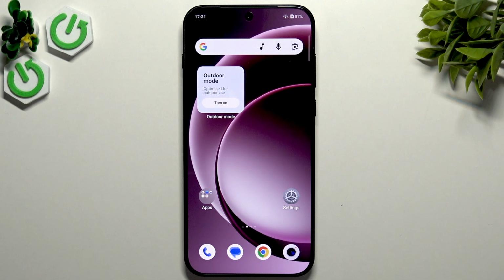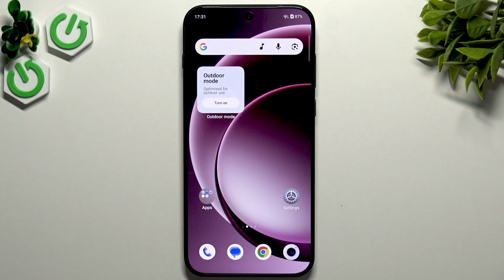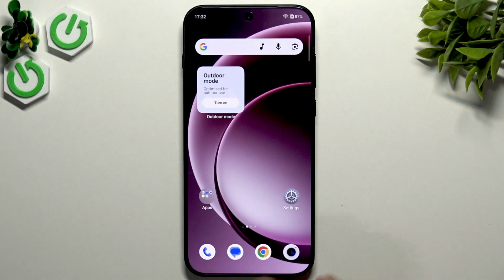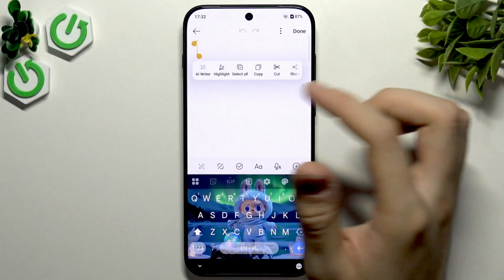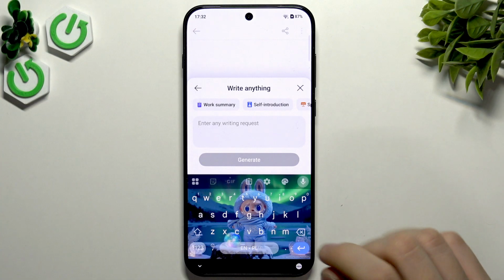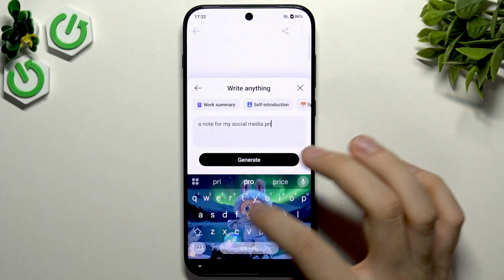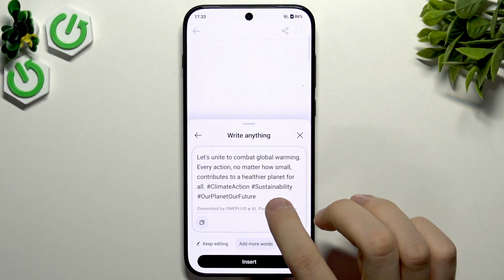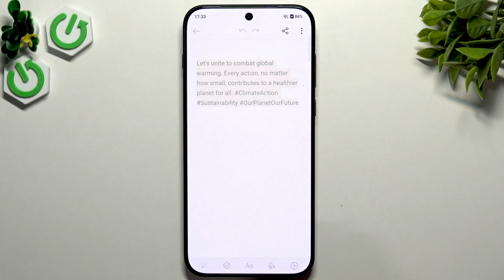OnePlus 15 – AI Freestyle Writing – How to Use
In this short video you'll learn how to enable and use AI Freestyle Writing (AI Writer) on the OnePlus 15. I show where to find the setting in Settings → AI, how to turn on AI Writer, then open Notes and enable the AI Writer inside the app. You will see how to use the "Write Anything" prompt, generate text (example: social media caption about global warming), and insert the AI output directly into your note in seconds. This is great for social captions, short posts, ideas, or quick notes using the built-in OnePlus 15 AI writing features.

How to use AI Freestyle Writing on OnePlus 15?
How to enable AI Writer on OnePlus 15?
How to insert AI-generated text in Notes on OnePlus 15?

0:00 Intro – what we’ll cover
0:09 Open Settings and go to AI → AI Writer
0:30 Enable AI Writer option
0:45 Open Notes and activate AI Writer in-app
1:19 Use “Write Anything” and generate content (social media example)
1:54 Insert generated text into the note and final tips